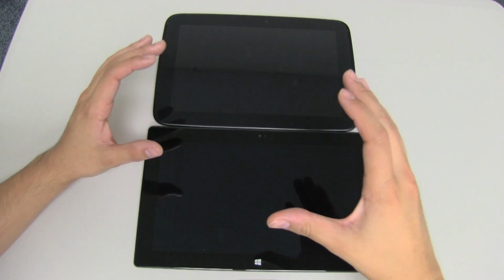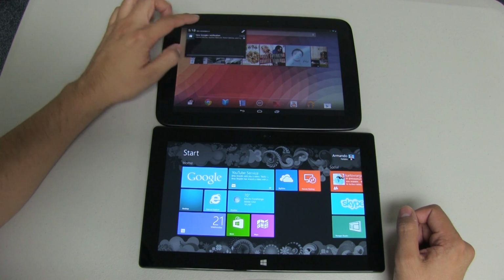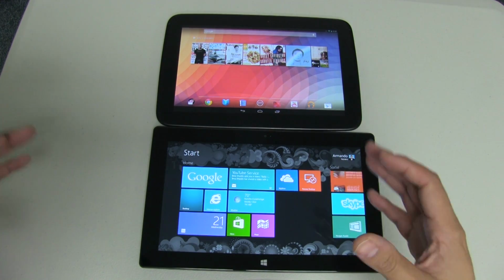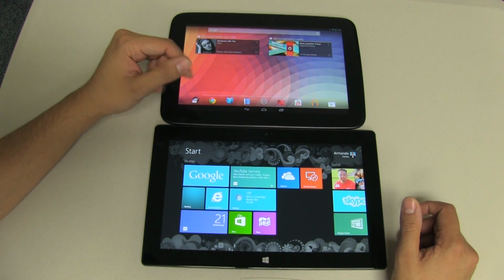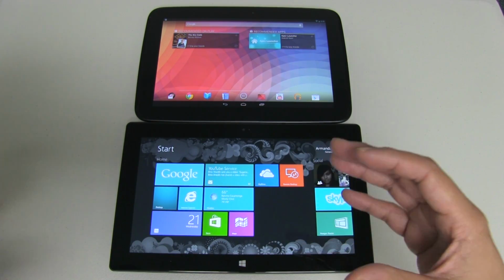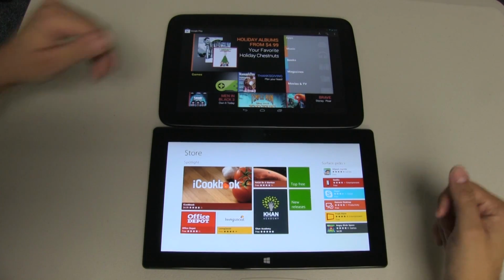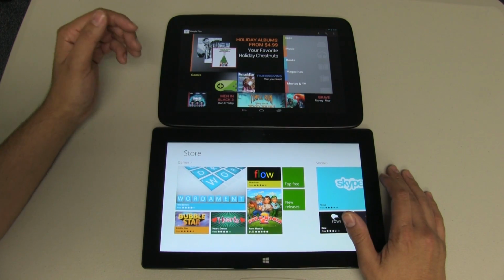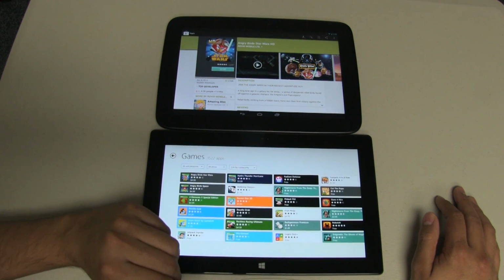Google Nexus 10 Vs Microsoft Surface | Part 4 | Operating System & Apps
Part 4 we take a look at some basic features on both operating systems.  The Nexus 10 is running Android Jellybean 4.2 and the Microsoft Surface tablet is running the latest version of Windows 8 RT as of 11/21/2012.  Also, how are the app stores on both devices and selection.  You don't want to miss this episode!

Part 4: Operating System & Apps

//Nexus 10 is running Android 4.2 JellyBean and Microsoft Surface Tablet is Running the latest version (at the time of filming) of Windows 8 RT//

1. LUMIX S1R II
2. Osmo Pocket 3
3. Favorite Prime Lenses
4. Favorite Anamorphic Lenses
5. Favorite Mic
6. Cable Management Solution for your Camera